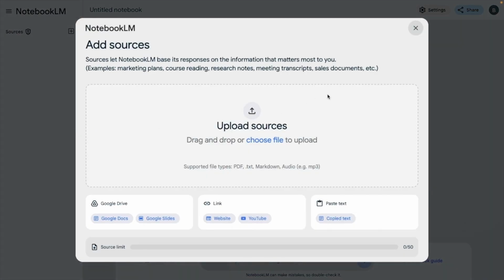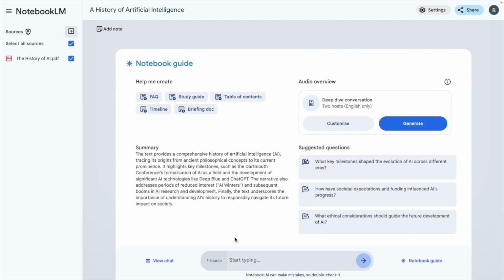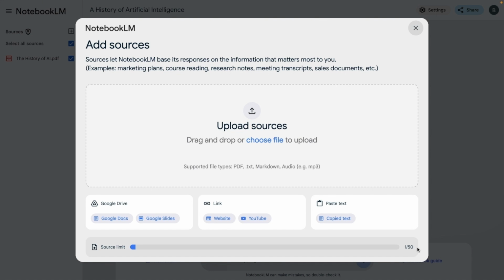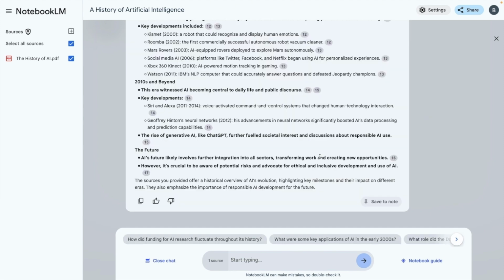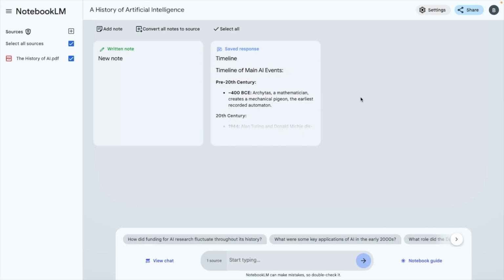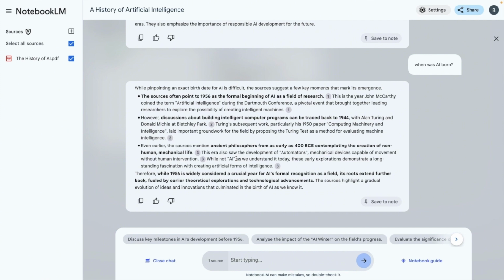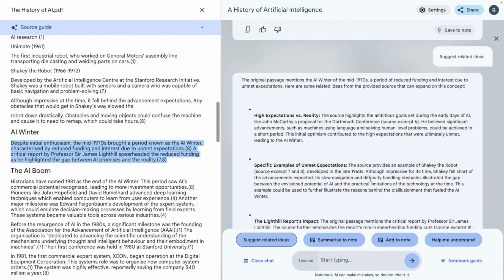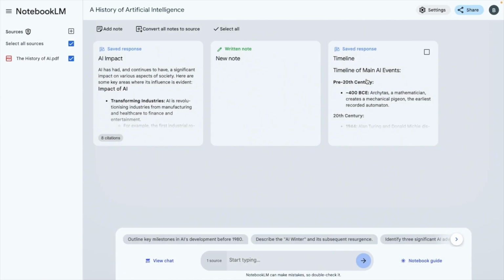Transform your workflows with Google NotebookLM and AI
Google NotebookLM, powered by AI, is a revolutionary tool designed to change how you manage, analyse, and create information. In this video you will learn its key features.

If you want to learn more about Google NotebookLM, check out my course on Udemy: